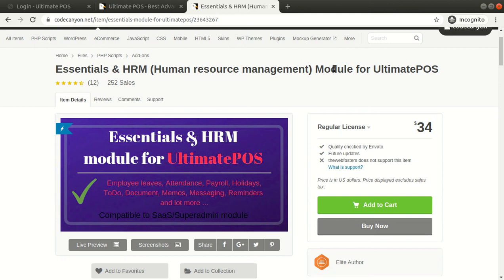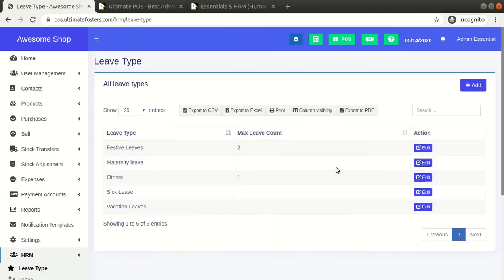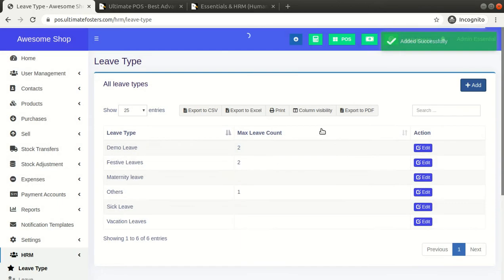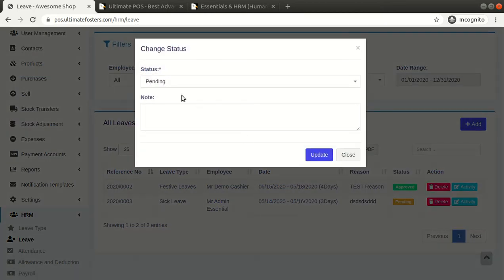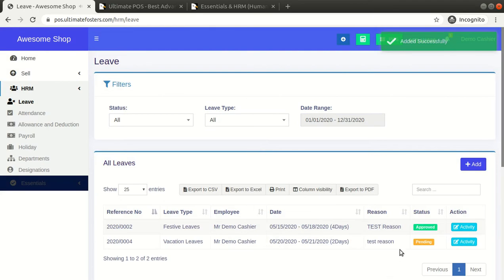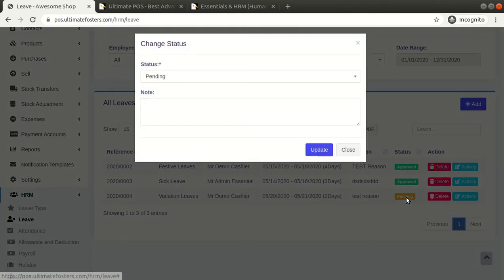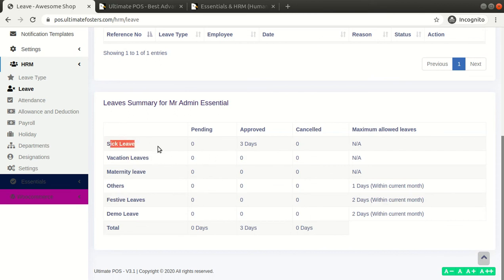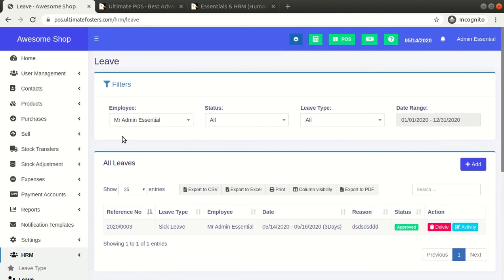[ MODULE ] Employees or Staff Leave management in human resource (HRM) module for UltimatePOS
In this video, you'll see the demo on the Leaves Management feature in the Human Resource (HRM) module for UltimatePOS.

You can add leave types (like sick leave, maternity leave, festive leaves) and approve/cancel leave for employees. See the leave summary of any user.

HRM module provides many features like Attendance, Payroll, Holidays, Leaves, and a lot of other features.